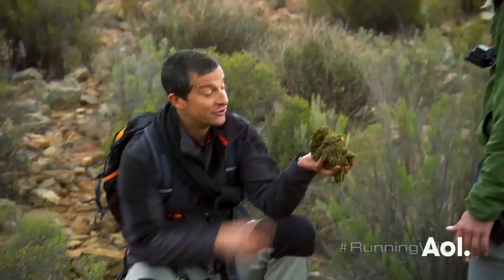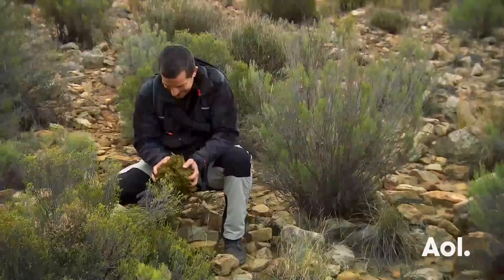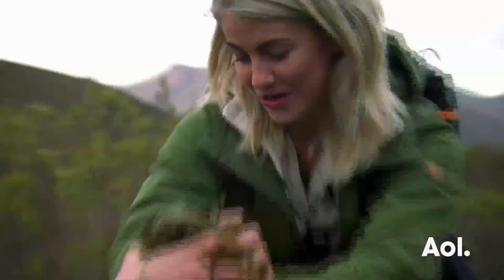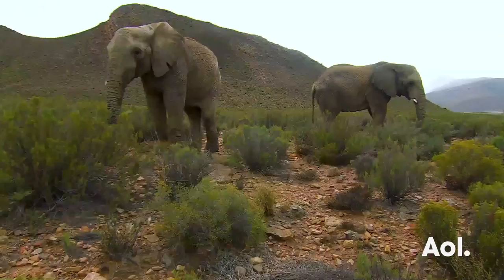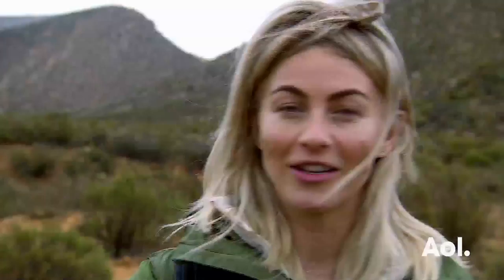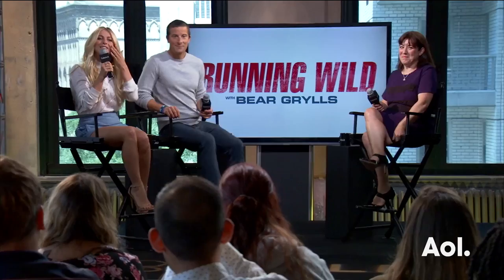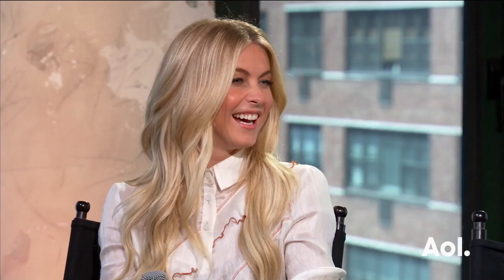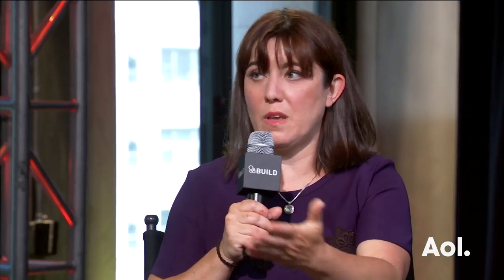Bear Grylls & Julianne Hough On "Running Wild with Bear Grylls" | BUILD Series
World-renowned adventurer Bear Grylls hosts NBC's adventure reality series "Running Wild with Bear Grylls," where he leads top celebrities on extreme survival journeys around the world. Join Grylls and actor/dancer Julianne Hough ("Grease Live") as they discuss the show and her experiences with Grylls in the new season.

SNAPCHAT: @AOLBUILD Interview at AOL HQ in NYC for BUILD Series. For full schedule and more videos go